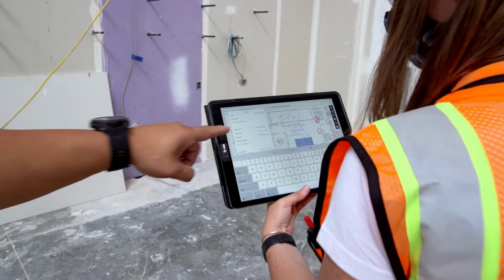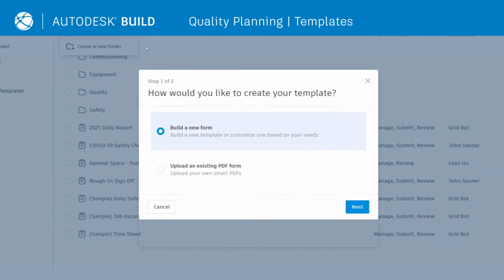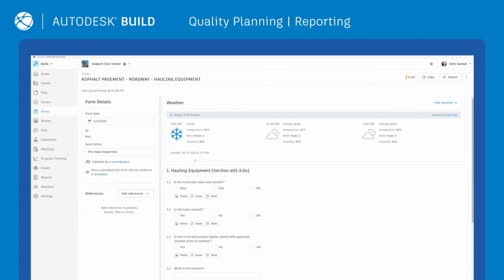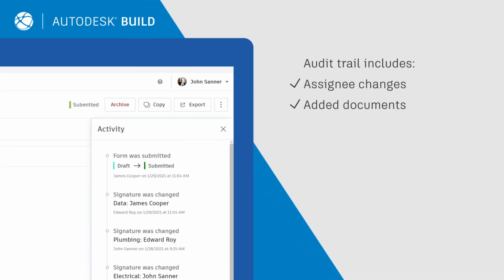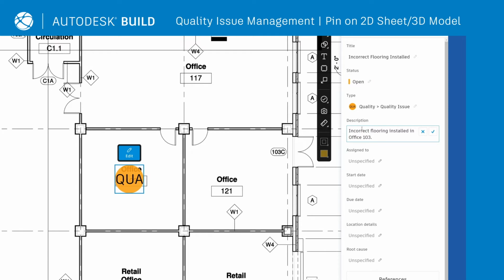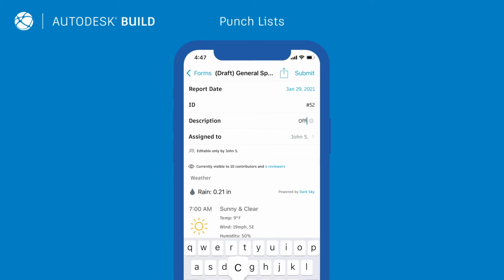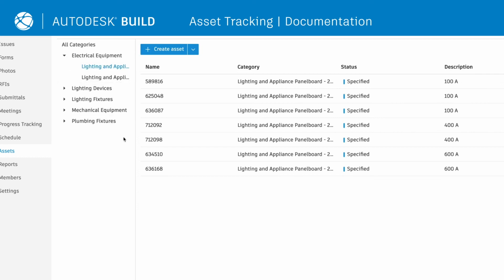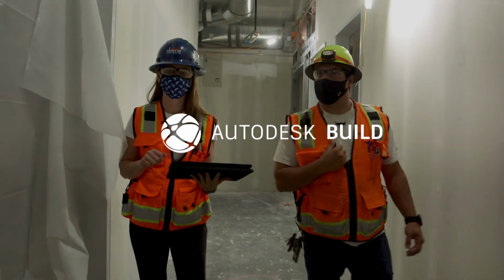Construction Cloud - Autodesk Build - řízení kvality (quality management)